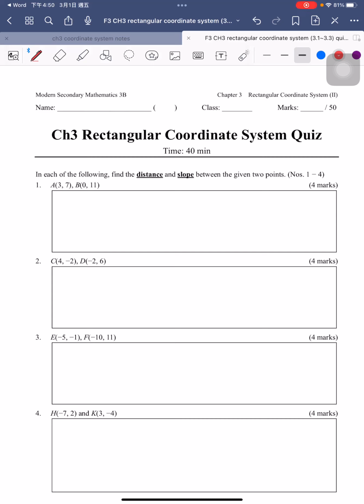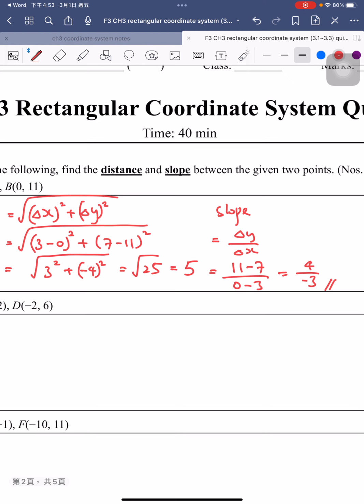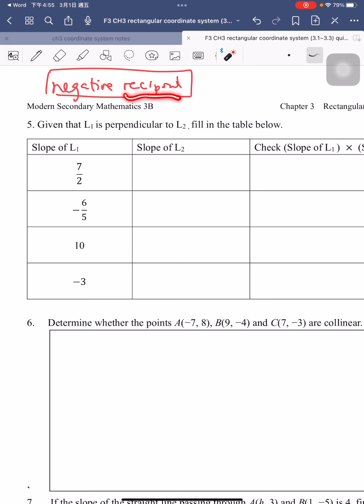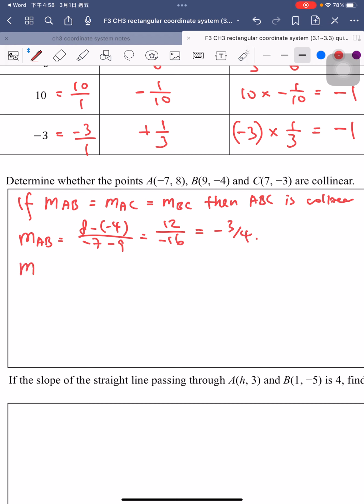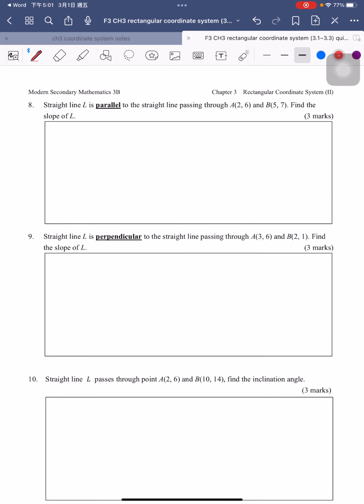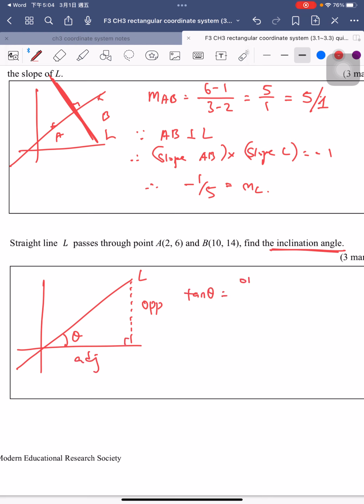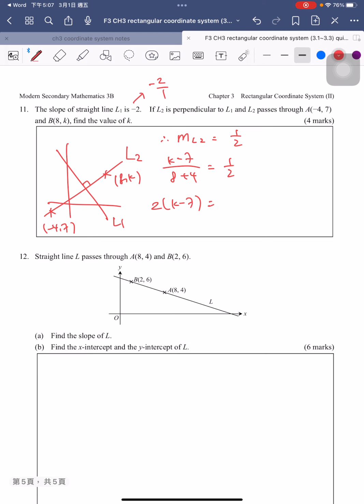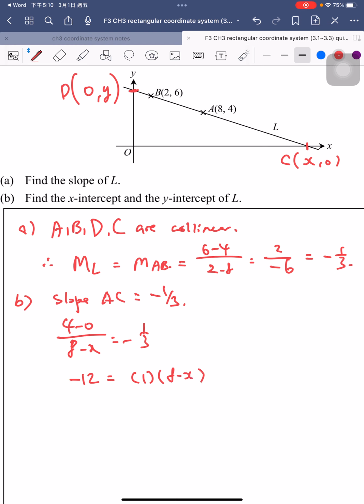F3 rectangular system quiz solution